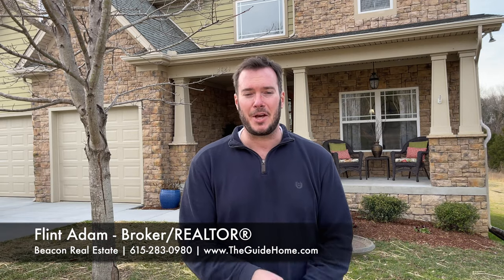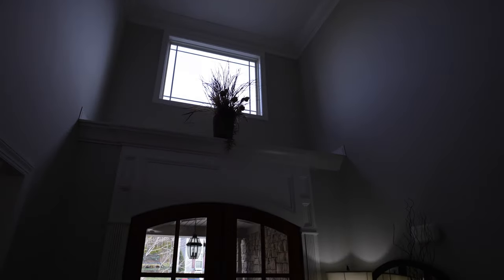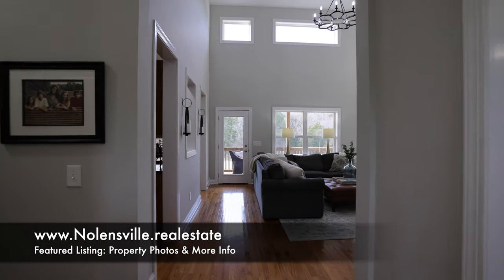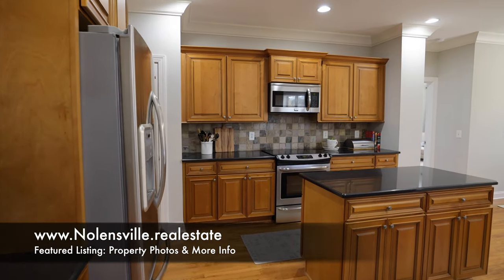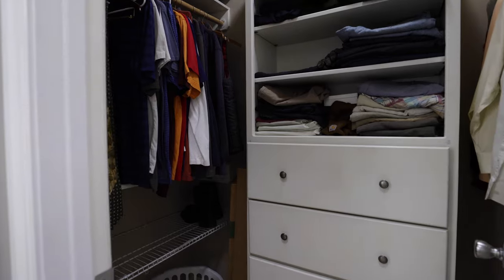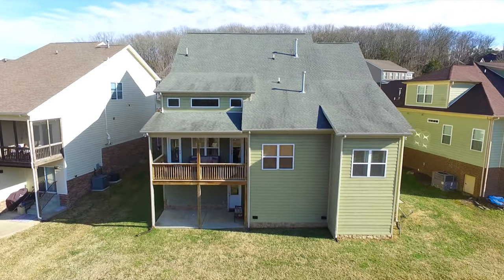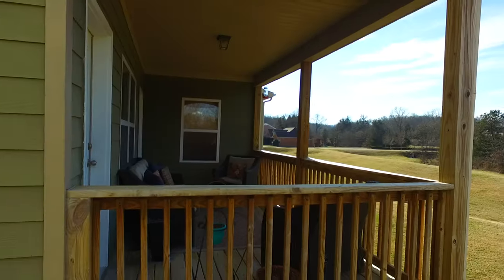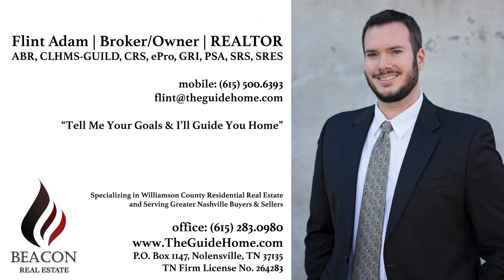SOLD - 4K Video Tour - FOR SALE - 4620 Sawmill Place, Nolensville, TN 37135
listing by Flint Adam, REALTOR®
- property info, pictures, and showing requests. Look under 'featured properties'.

4620 Sawmill Place in Nolensville's Bent Creek neighborhood.